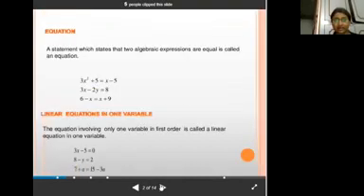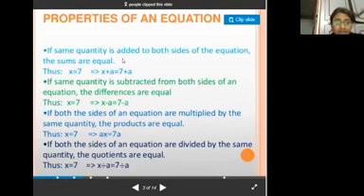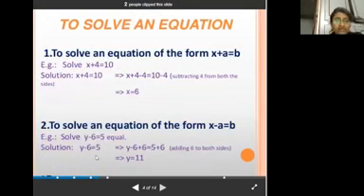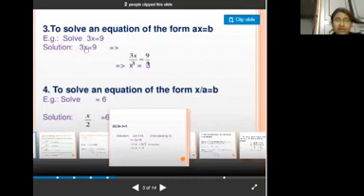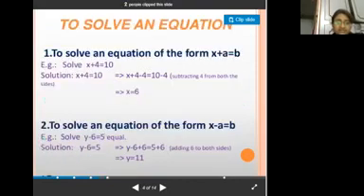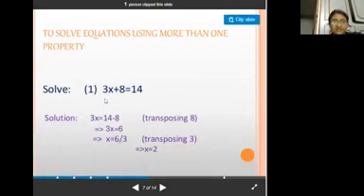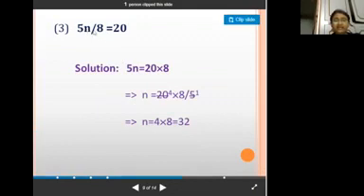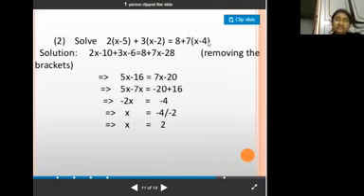Class 8, Maths, Linear equation in one variable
Class 8, Topic - Linear Equation in One Variable, Video By Ms. Meghna

These videos are solely made for imparting learning & for education purposes only.